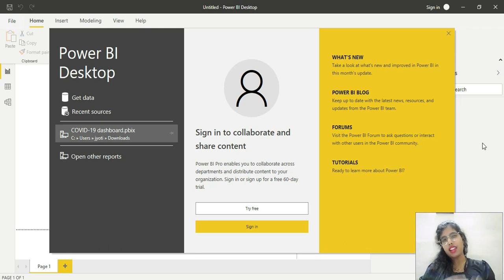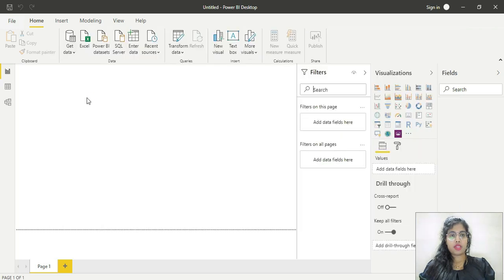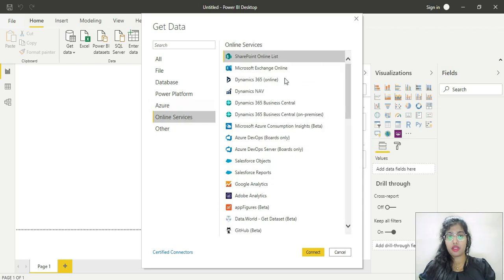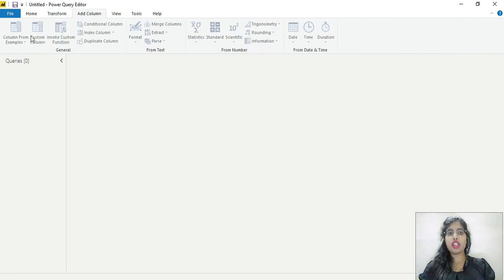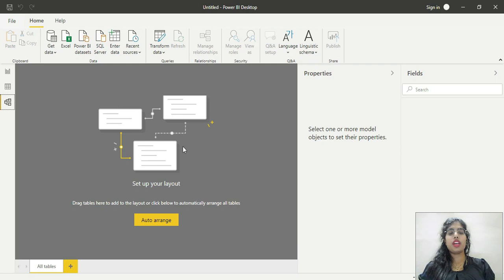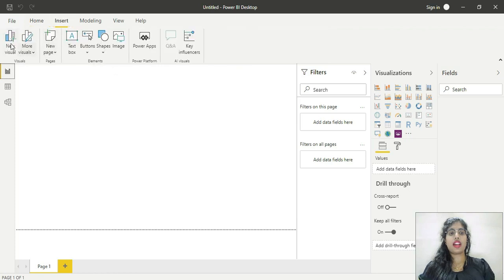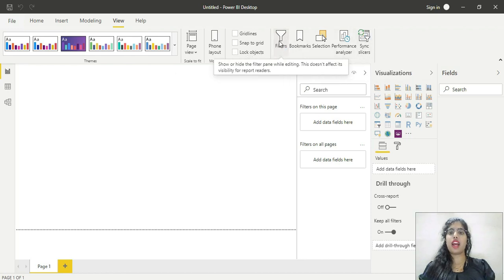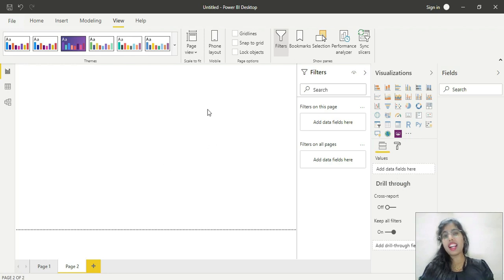Getting started with Power BI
Hi All,

This video is an introduction to Power BI.
- It provides the viewers an overview of Power BI desktop.
- It covers different views like report view, data view and model view.
- It covers different panes like filters pane, visualizations pane, fields pane.
- It also introduces Power Query Editor in Power BI desktop.